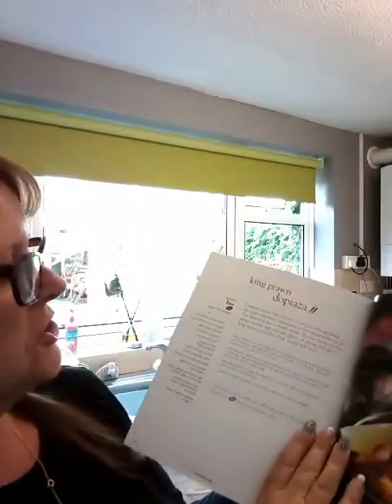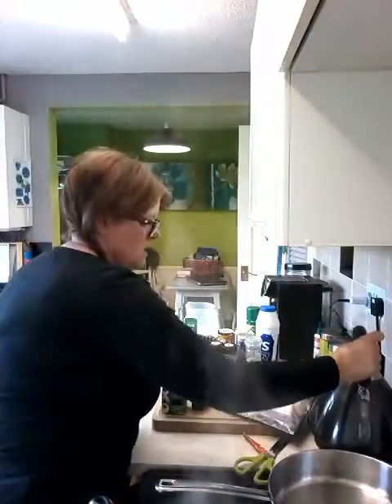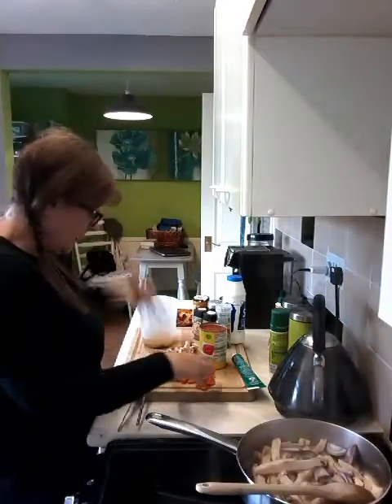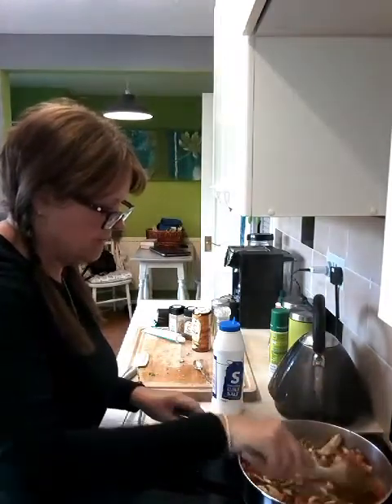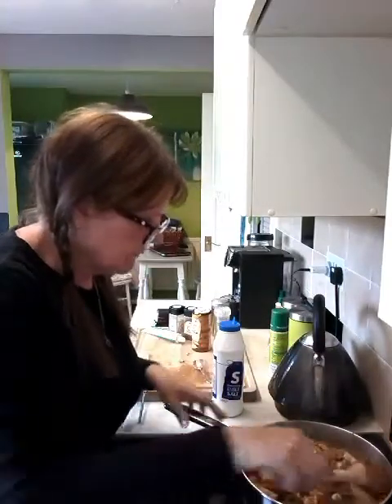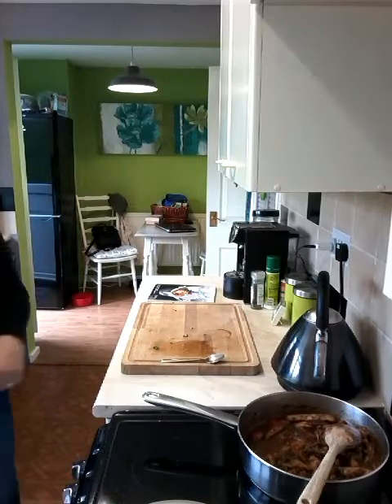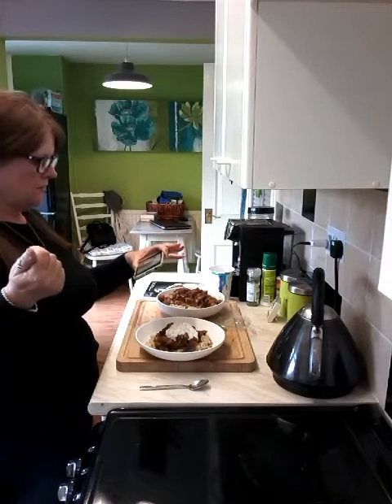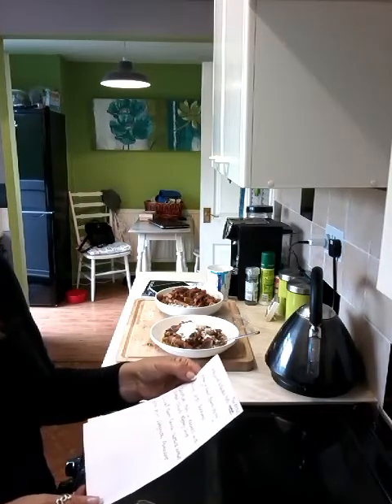Slimming World Ruby Murray 😉😉👌👌and a big thank you to a special lady x